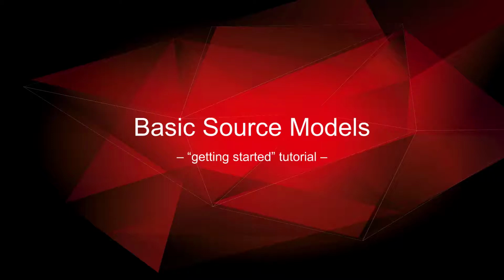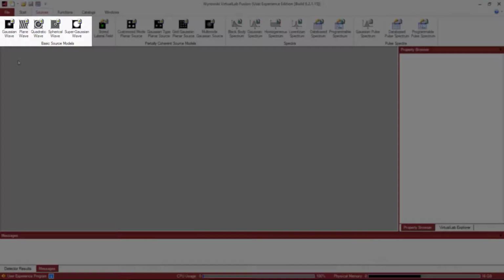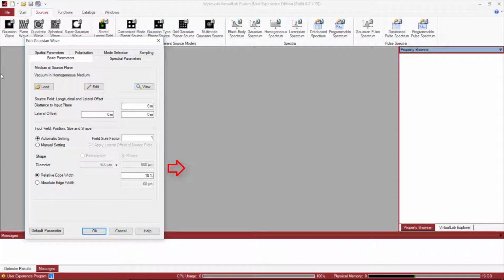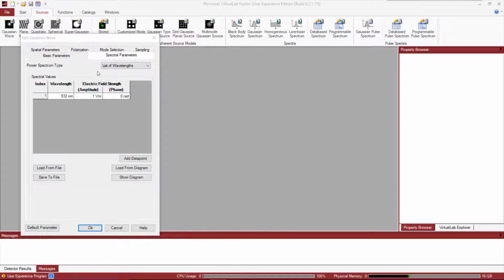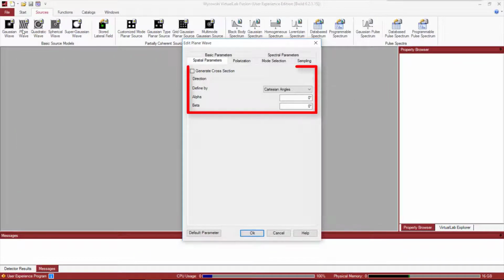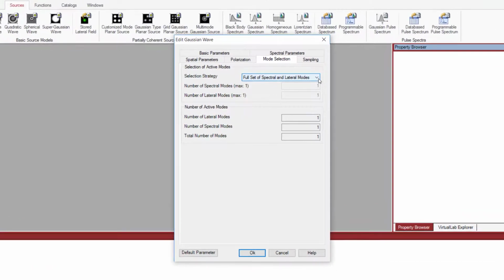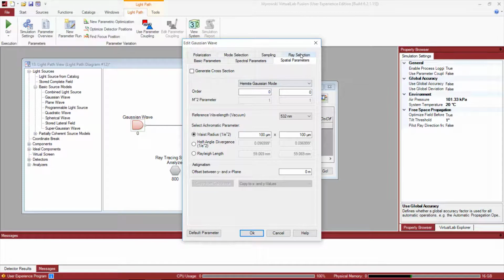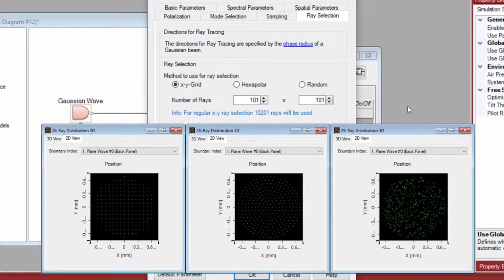Basic Source Models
VirtualLab Fusion's "Getting Started" tutorials.

Welcome to VirtualLab Fusion and our “getting started” tutorials.Several source models have been integrated into VirtualLab Fusion. In this tutorial, we would like to focus on the setting and usage of the Basic Source Models.

Related tutorials:
Graphic User Interface:
Light Path Diagram:
Modelling in the Main Window:
Programming in VLF:
Calculators:
Document types: